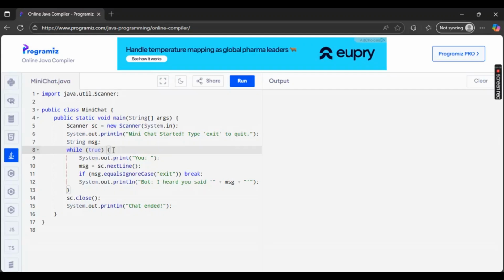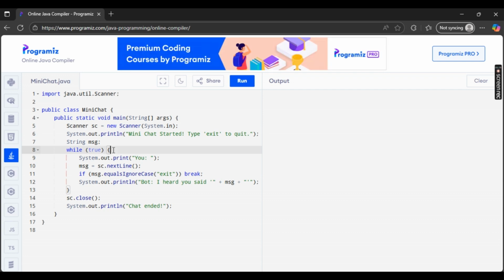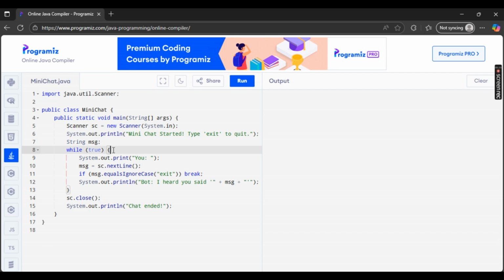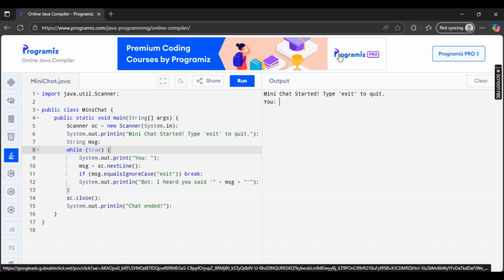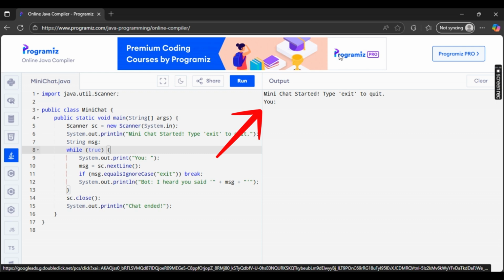How to Create Mini Chat in Java 2025?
💬 Want to build a simple chat program in Java? In this tutorial, I’ll show you how to create a mini chat in Java step-by-step! 💻 Learn how to set up a basic console chat between users using Java’s input/output streams and simple logic. ⚡✨

Perfect for beginners who want to practice Java coding, understand I/O handling, and create fun interactive projects! 🚀💡